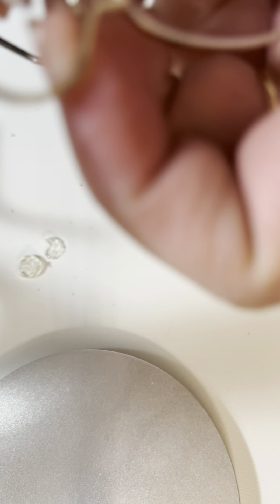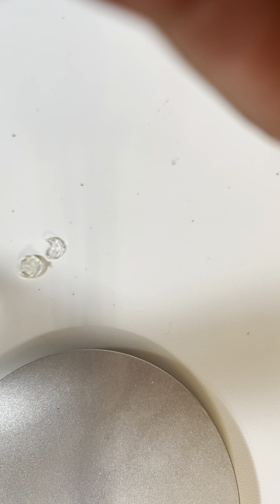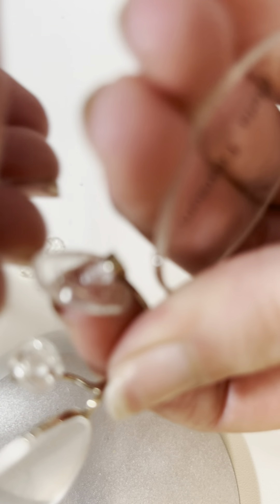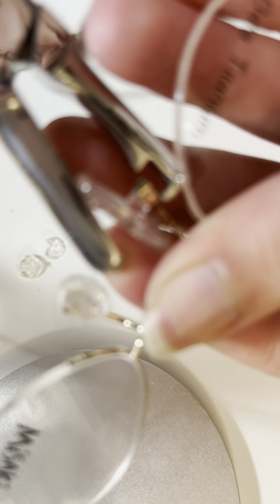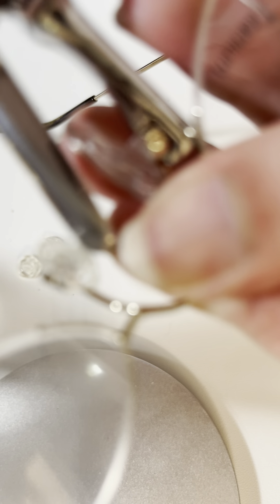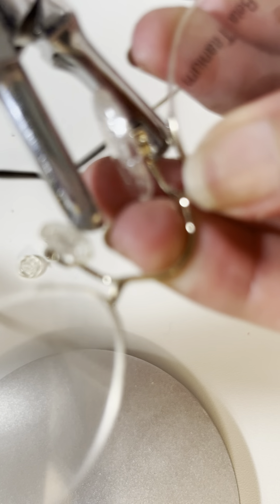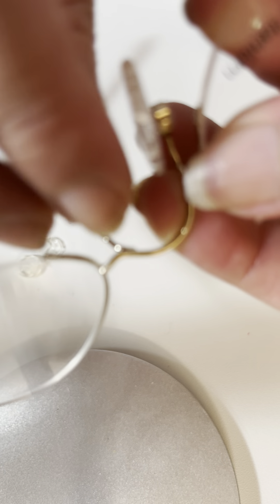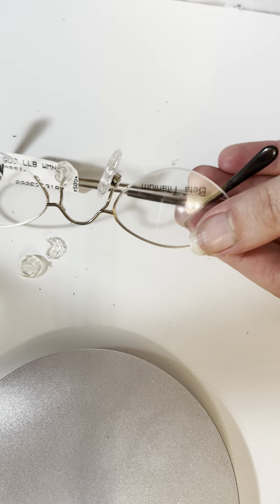Snap in nose pads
Snap in nose pads, sorry it did not show how I taggled the nose pad out and I couldn’t do both because of the deterioration of the second nose pad.